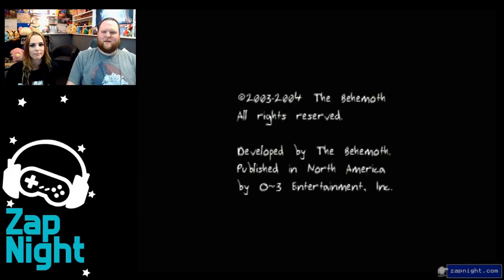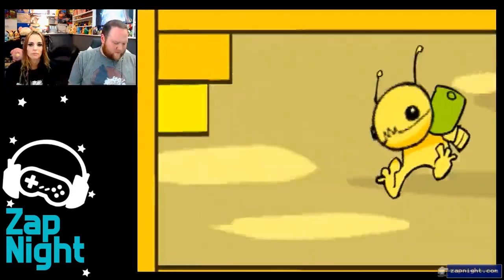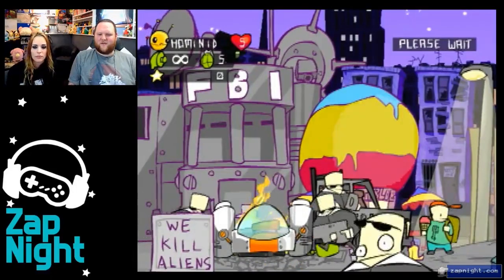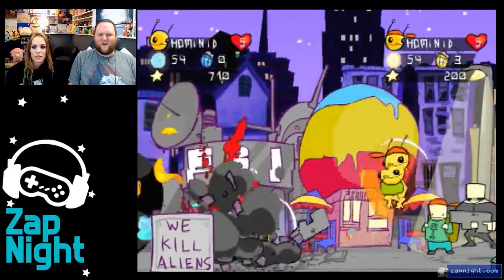Thrift Shop Game: Alien Hominid on PlayStation 2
While we struggle to pronounce this PS2 game, Alien Hominid turned out to be a really fun game!!